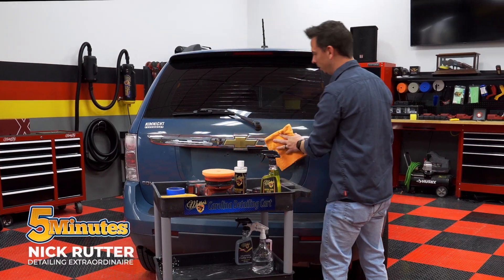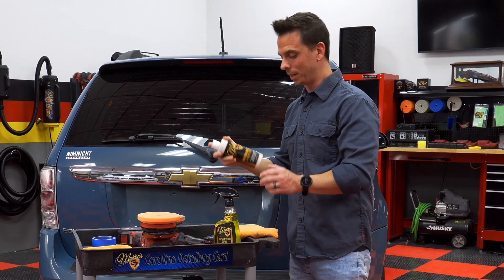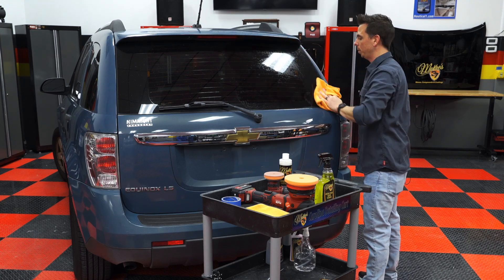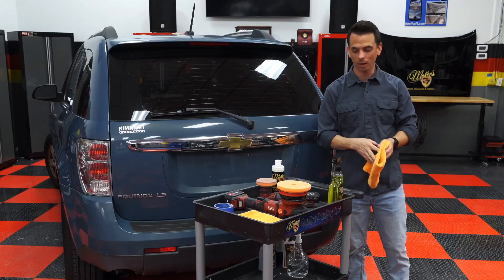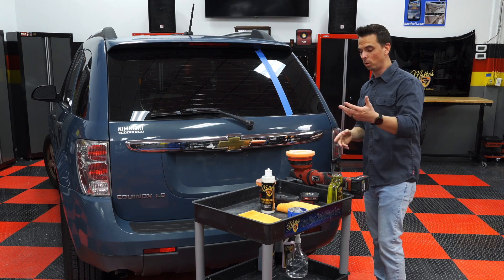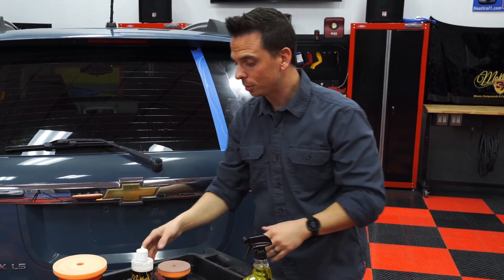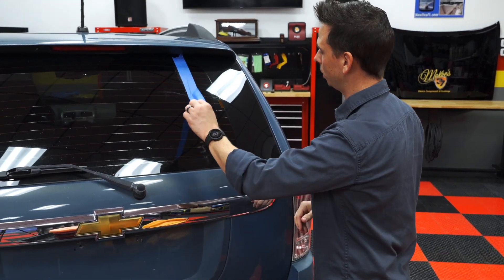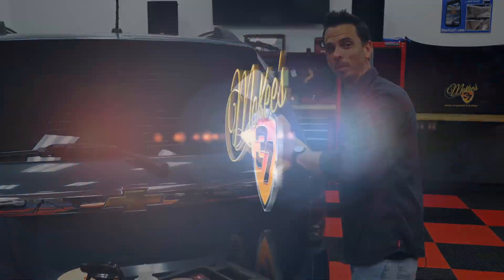Beginner's Guide for Removing Water Spots from Glass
In this "5 Minutes with Nick" segment, Nick Rutter discusses the products, tools, and process for removing stubborn water spots with a DA polisher.